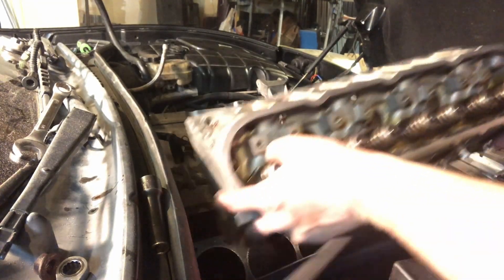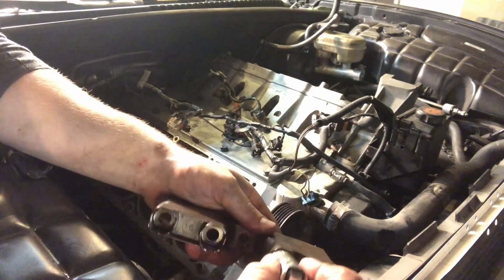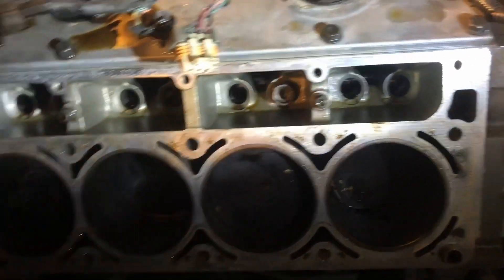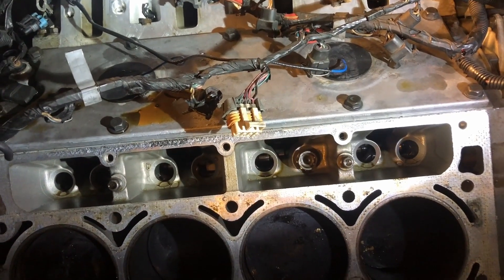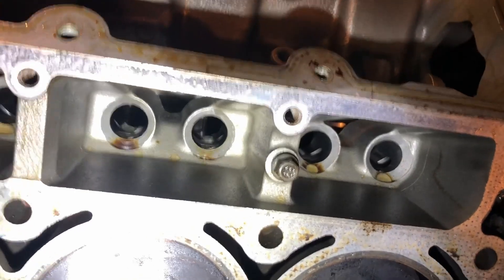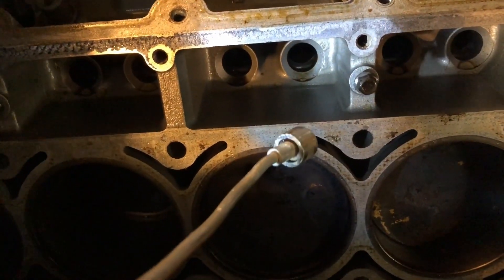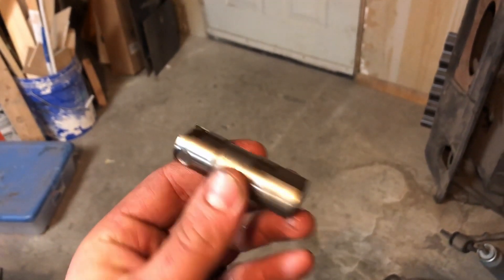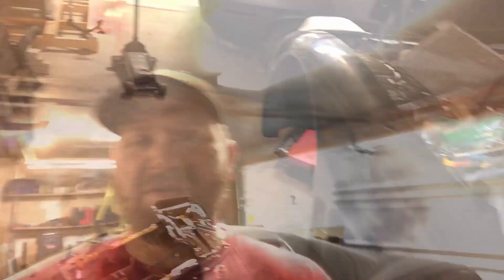C5 Corvette valve train noise diagnosis.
In this video Jake dives deep into the c5’s ls1 getting to the bottom of the valve train noise.